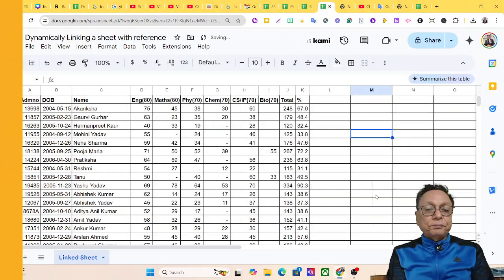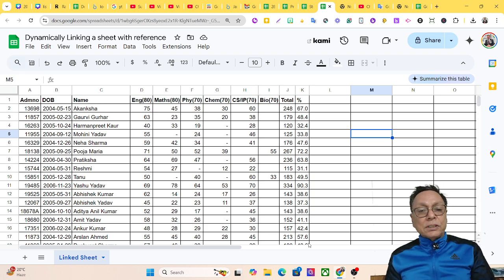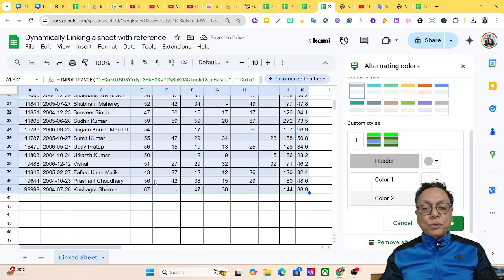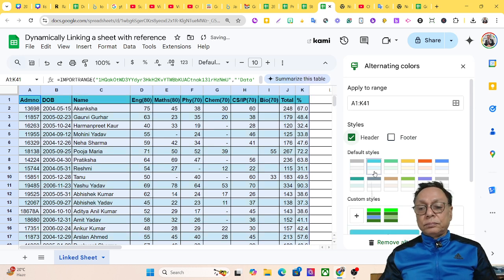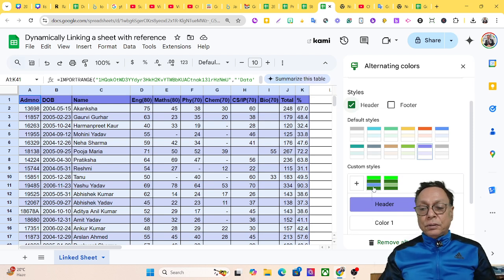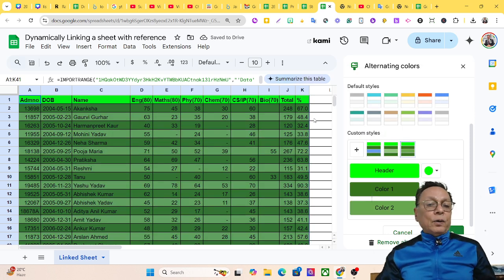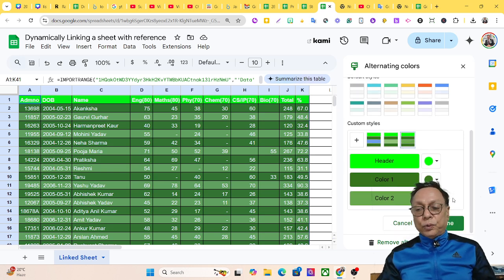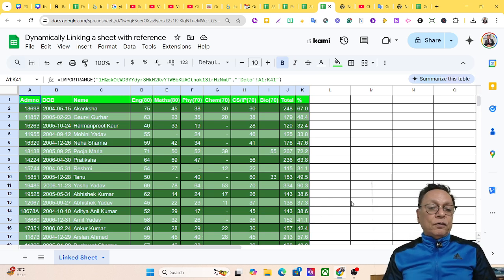Alternating Colors | Google Sheets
How to apply Alternating Colors in Google Sheets. Applying Alternatingcolors in Google Sheets.